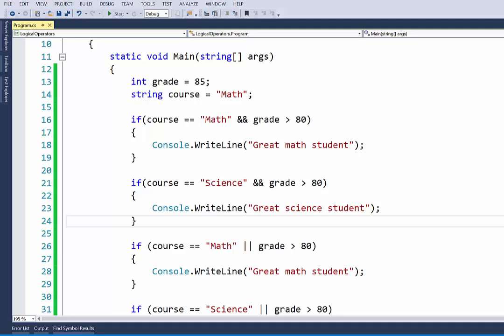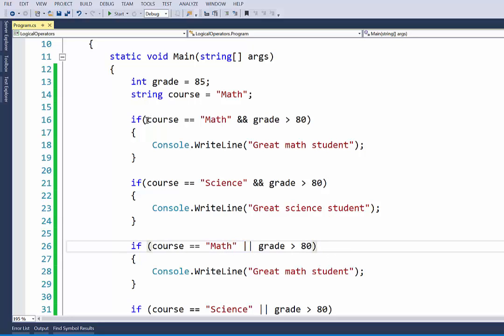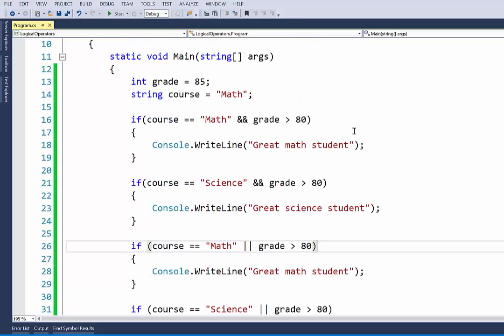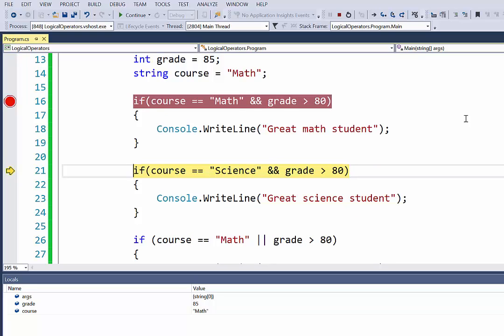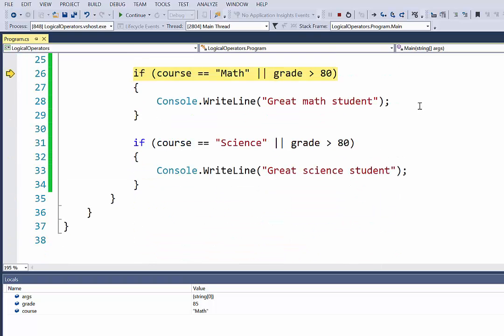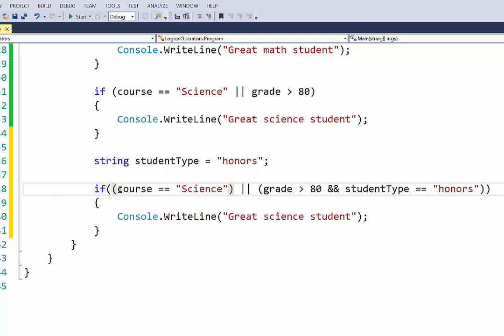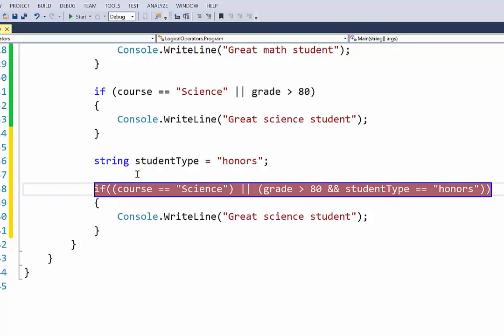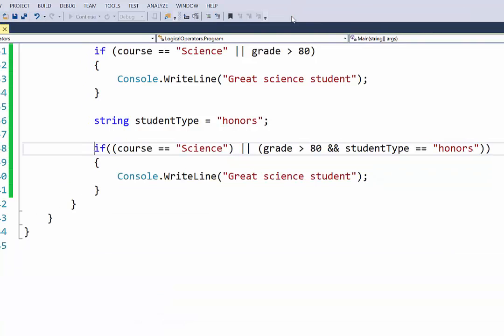Logical Operators in C#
A short overview of logical operators in C#